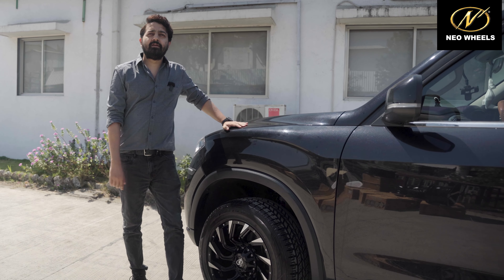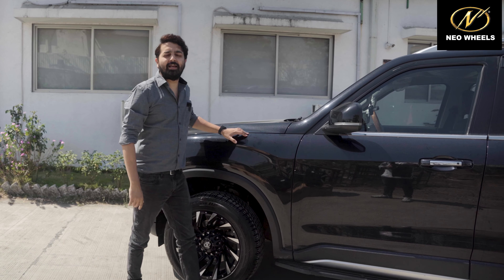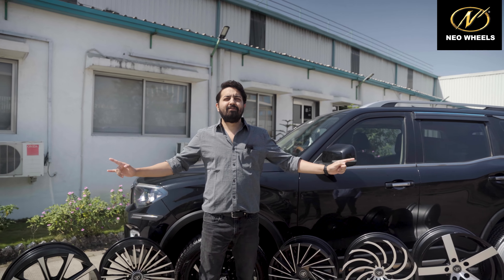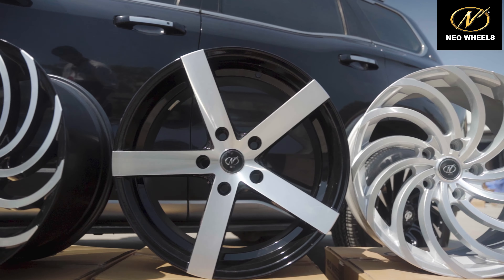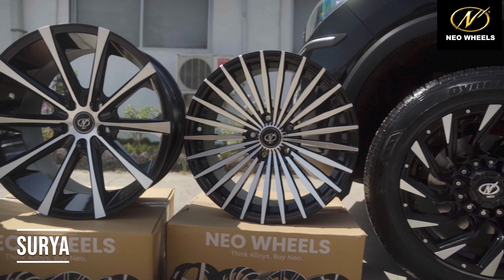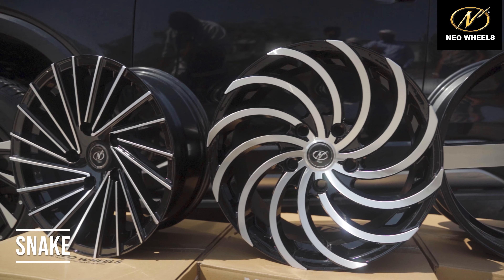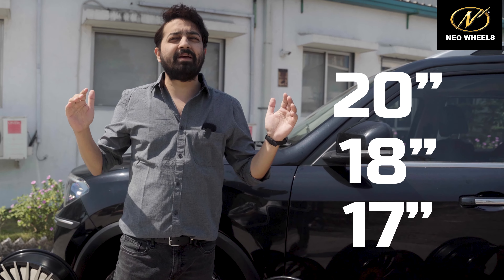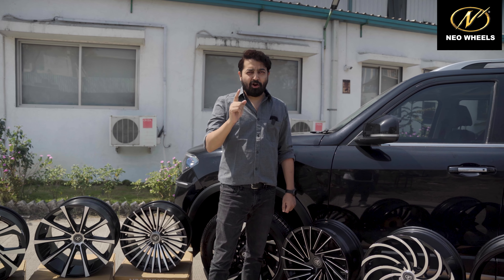Alloys for Scorpio N - Full Range of Alloys by Neo Wheels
Full range of Neo Alloys for Scorpio N.
PCD - 139.7
No Modification Required for Scorpio N.
Available in 17", 18" & 20".

Neo Wheels - No.1 Alloy Wheel Brand in India

Think Alloys. Buy NEO.